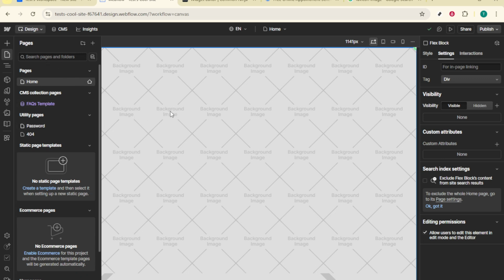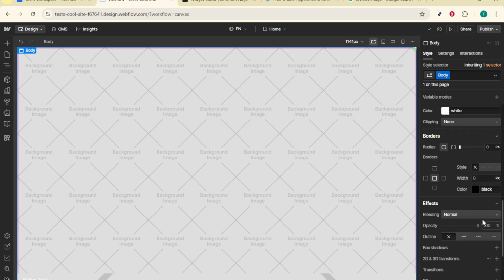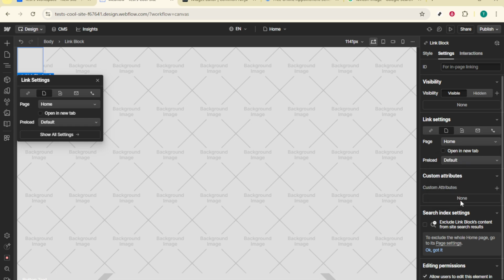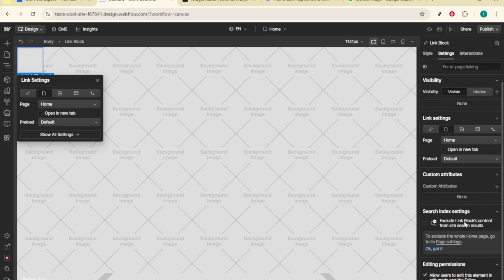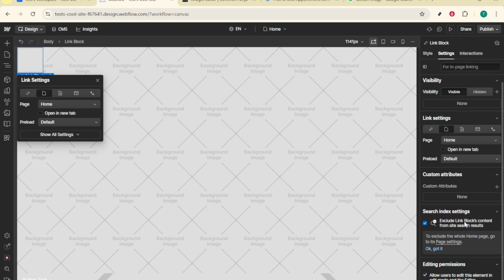How to Add Scroll to Top Webflow [2025 Guide]